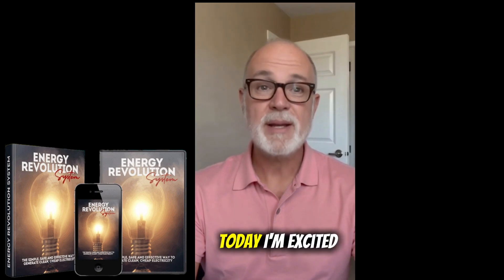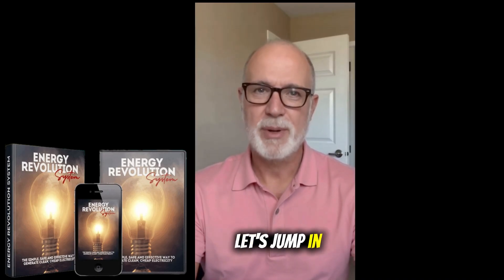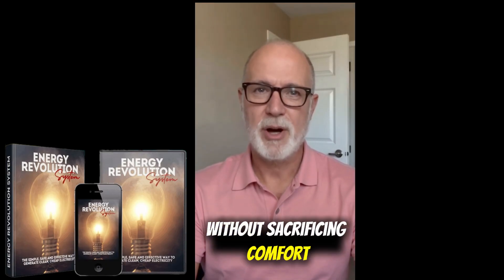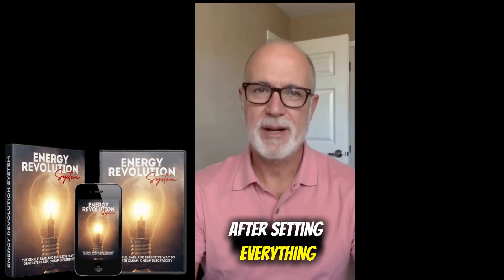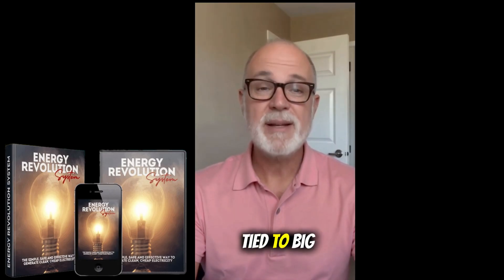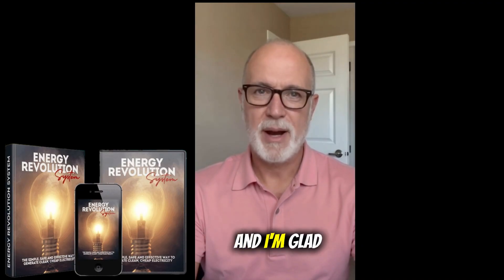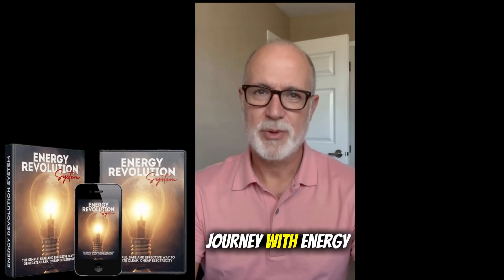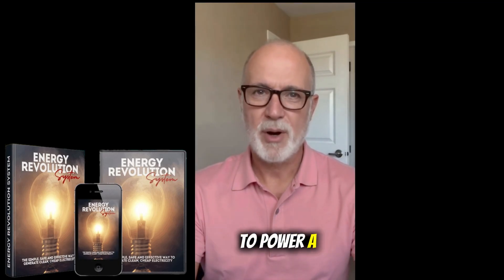ENERGY REVOLUTION HONEST REVIEW TRUTH REVEALED! WHAT REALLY WORKS FOR SOLAR POWER? MY HONEST ADVICE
🌍 What Is the Energy Revolution System?
The Energy Revolution System is an innovative clean energy program designed to help users generate renewable, sustainable electricity right from their homes. Based on breakthrough concepts inspired by Nikola Tesla’s energy principles, this system aims to revolutionize how we produce and consume energy.

The Energy Revolution Program provides a complete step-by-step guide to building your own clean energy generator, reducing dependency on expensive power companies, and cutting down your monthly electricity bills dramatically. It’s part of the clean energy revolution—a global movement toward self-sufficient and eco-friendly energy solutions.

⚡ How Does the Energy Revolution System Work?
The Energy Revolution System works through an innovative energy conversion process that captures and amplifies electrical energy from natural sources. The guide explains how to set up the system using accessible, affordable materials and shows the science behind how it functions.

Here’s what the Energy Revolution System does:
✅ Converts natural environmental energy into usable power
✅ Stores clean energy for home or outdoor use
✅ Reduces electricity bills by up to 80%
✅ Works in any weather conditions
✅ Helps you achieve energy independence

Unlike solar panels or wind turbines, this system doesn’t rely solely on sunlight or wind. Instead, it uses electromagnetic principles that have been proven to produce energy safely and efficiently — making it an accessible clean power alternative for everyone.

💡 What’s Included in the Energy Revolution Program?
When you buy the Energy Revolution System, you receive instant access to:

A step-by-step video guide showing how to assemble the device

A blueprint and parts list with affordable components

A maintenance guide for long-term operation

Bonus materials on maximizing efficiency and storage

This makes the Energy Revolution System Guide beginner-friendly — even if you have no engineering background. Every step is simplified to ensure anyone can follow it.

🧠 Why Is the Energy Revolution System Linked to Tesla?
The Energy Revolution System Tesla method draws inspiration from Nikola Tesla’s original theories about free and wireless energy transmission. While modernized and simplified, the foundation of this technology aligns with Tesla’s vision of a world powered by clean, renewable, and unlimited energy.

🧾 Energy Revolution System Price and Purchase Options
The Energy Revolution System price is affordable compared to the potential savings it generates. You can buy Energy Revolution System directly from the official website to ensure authenticity and receive full customer support.

Beware of imitations or unauthorized versions on third-party marketplaces — only the official Energy Revolution Program provides verified results and real customer support.

❓ Does the Energy Revolution System really work?
✅ Yes. Thousands of users report consistent results after building their system. It has been tested and verified to produce measurable power output using clean energy principles.

❓ Is it difficult to build?
✅ Not at all. The Energy Revolution System video guide simplifies every step, using parts you can find locally or online.

❓ Is the Energy Revolution System legit or a scam?
✅ It’s legit. Real reviews from users confirm it works when followed correctly. However, avoid fake copies or unverified sellers.

❓ How much money can I save?
✅ Most users report saving between 50%–80% on their monthly power bills, depending on usage and system size.

❓ Does the Energy Revolution System require maintenance?
✅ Minimal. Once set up, it runs efficiently with very little upkeep.

🌱 Final Thoughts – Join the Clean Energy Revolution
The Energy Revolution System isn’t just a guide — it’s a doorway to energy independence. With the world shifting toward green energy, this clean energy revolution program empowers individuals to take control of their electricity needs while helping the planet.

If you’ve ever dreamed of reducing your power bills, producing your own clean energy, and being part of the energy revolution, this is your chance.

⚡ Take control. Go green. Live free.
👉 Order the Energy Revolution System today and start your journey toward sustainable, affordable, and independent power generation.